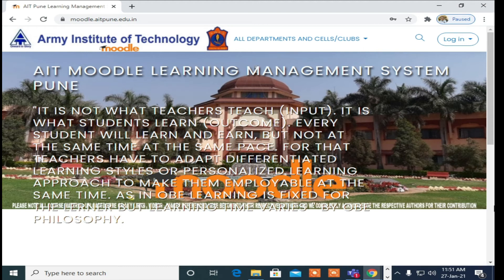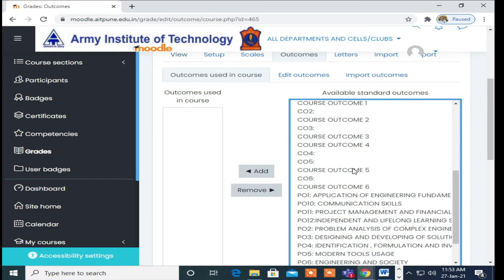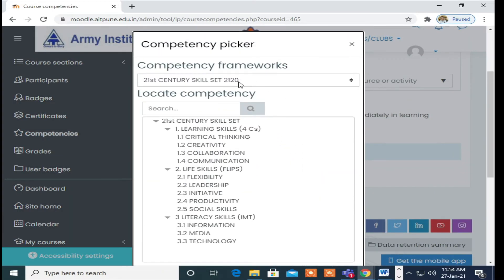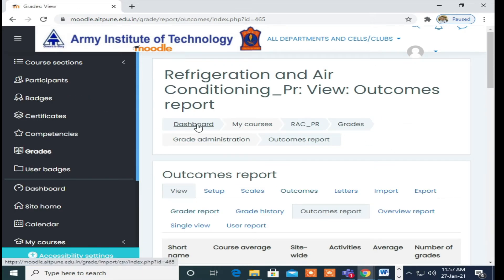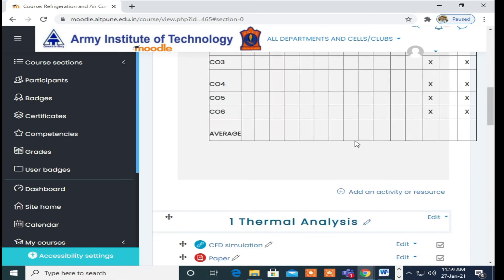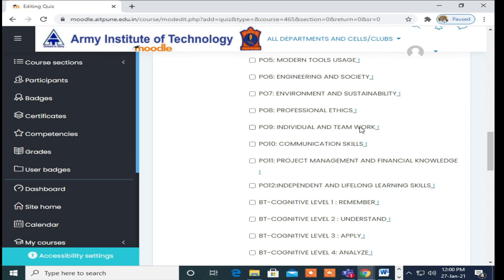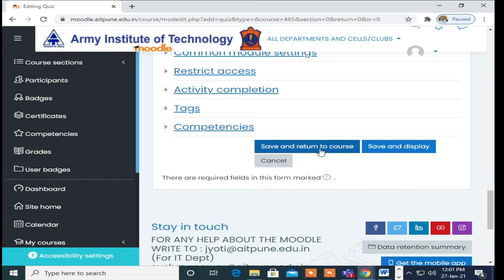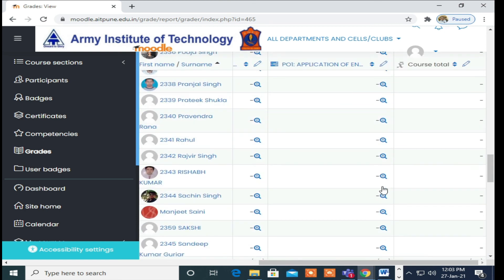NBA CO PO Mapping | How to add CO and Po in Course | How to do grading settings of Moodle Course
Ansys Tutorials of ICEM CFD ,case studies
and much more.
Tutorials of ICEM CFD
case studies
and much more.
Laptop:
(Renewed) HP ZBook 15 G3 Mobile Workstation - 15.6" - Core i7 (6700HQ) - 32 GB RAM - 512GB SSD : BLUETOOTH : 2GB DEDICATED GRAPHIC : NUMERIC KEYBOARD

(Renewed) HP Pavilion 15-CS1052TX 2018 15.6-inch Laptop (8th Gen Core i7-8565U/8GB/2TB/Windows 10 Home/4GB NVidia GeForce MX150 Graphics), Mineral Silver

(Renewed) HP ZBook 15 G3 Mobile Workstation - 15.6" - Core i7 (6700HQ) - 8 GB RAM - 2.5TB SSD : BLUETOOTH : 2GB DEDICATED GRAPHIC : NUMERIC KEYBOARD

Tripod Stand :
Tygot Adjustable Aluminium Alloy Tripod Stand Holder for Mobile Phones &amp; Camera, 360 mm -1050 mm, 1/4 inch Screw + Mobile Holder Bracket